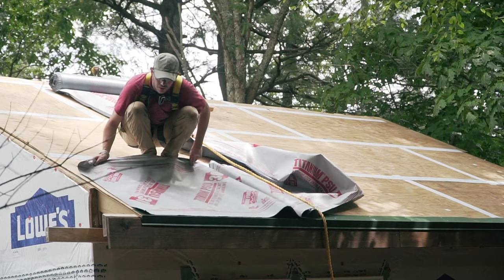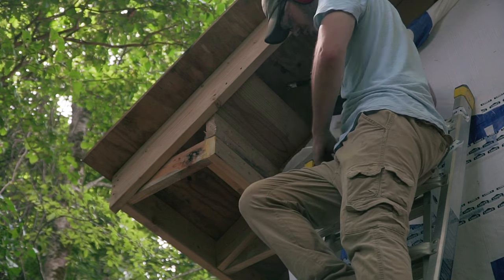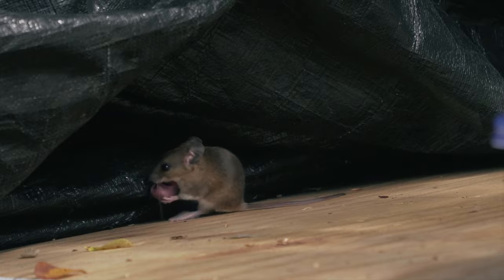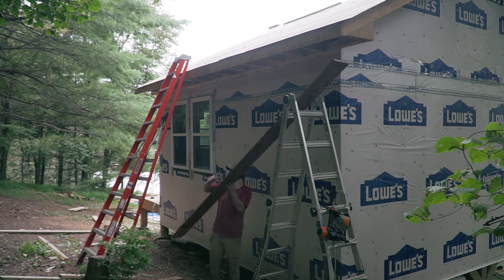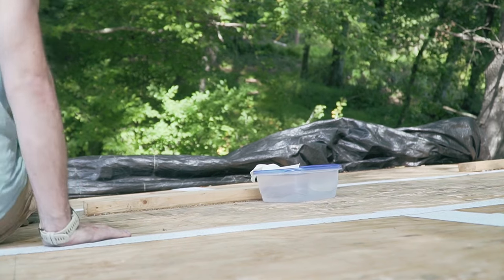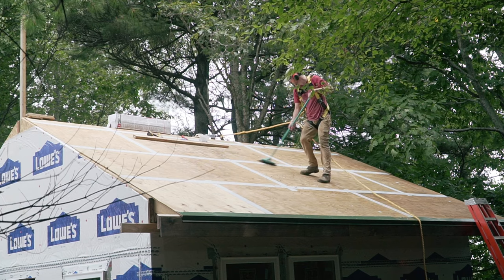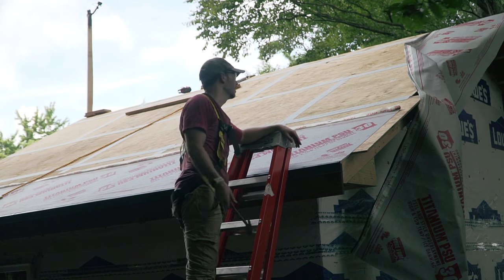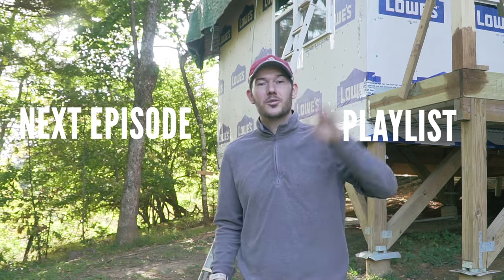How Did They Even Get There ? - Cabin Series Ep 38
This week I am installing the roofing underlayment of the cabin but to my surprise, I ran into a mice family living on the Cabin roof under the tarp. I need to help them relocate before I can start working on the roof. I will cover the different type of underlayment I have used (synthetic as well as peel and stick). I will also show you my brand new siding nailer which I had to get to install the fascia board and why you should not use a framing nailer for that. I will also touch on the roof and install the metal roof drip edge.

You want to know the budget for this Cabin and what each stage of the construction has cost me so far? Join my emailing list as I send a monthly newsletter diving into the numbers. Go ahead and add your email there and you will also receive the FREE Cabin Blueprint:

Freeman Siding Nailer

Tarp 14 mil
Fall Protection Kit
J Roller for tape
Stretch Tape
Suction Cups

Content of the video :
00:00 - Intro
00:03 - Overlook Framing
03:07 - Mice Invasion
04:57 - Fascia Installation
08:33 - Drip Edge Installation
11:00 - Roofing Underlayment Installation
16:52- Next Time!